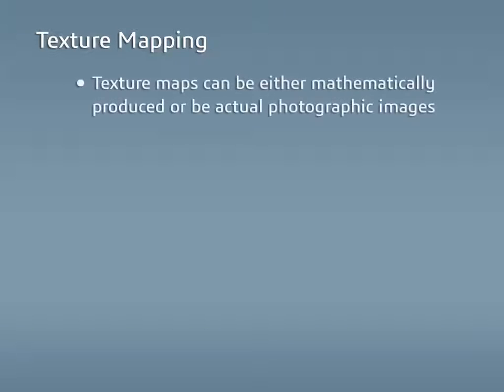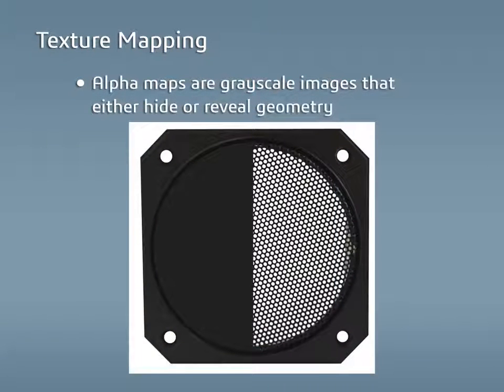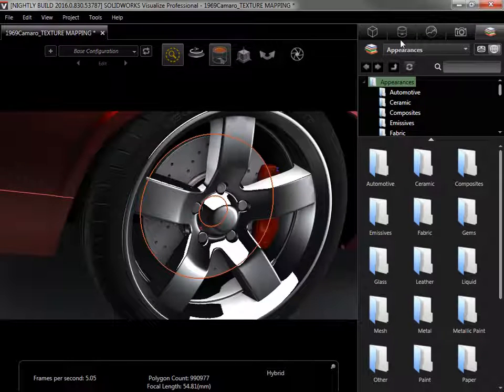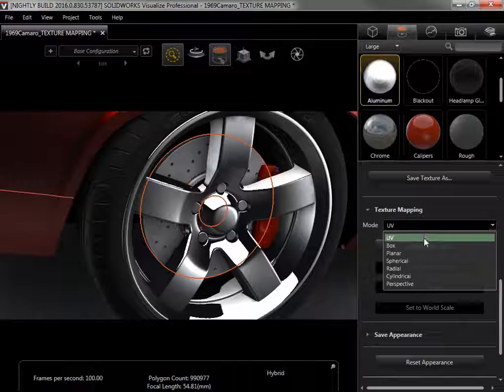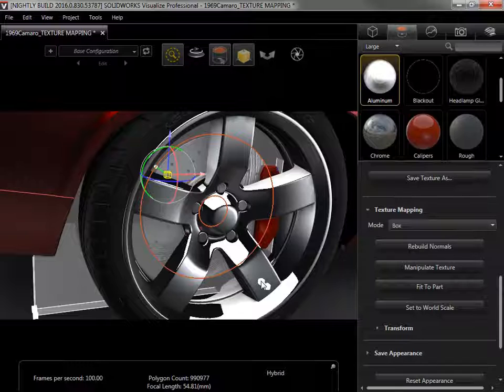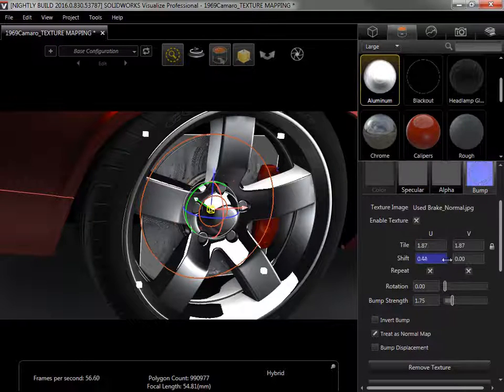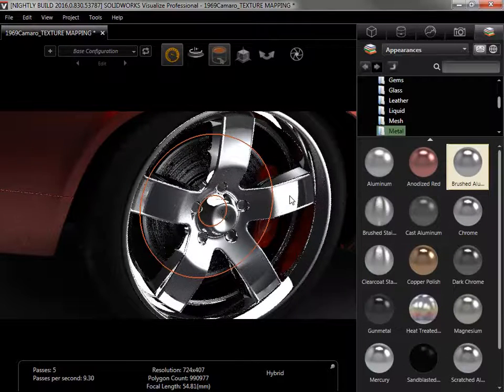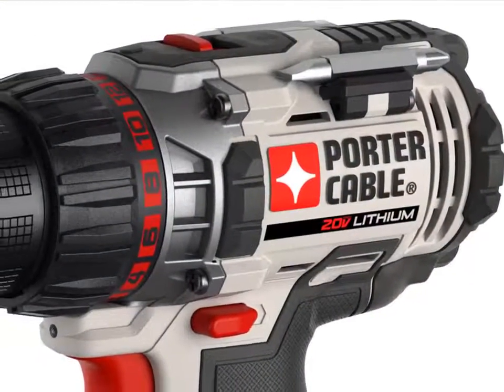SOLIDWORKS Visualize Tutorial Texture Mapping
Texture maps are great tools for adding extra realism to appearances. This lesson debunks the mystery of texture maps, shows how to precisely control them, and enables anyone to become a master of textures.